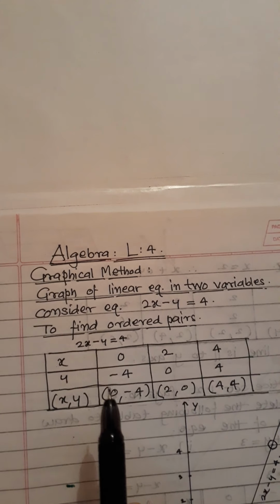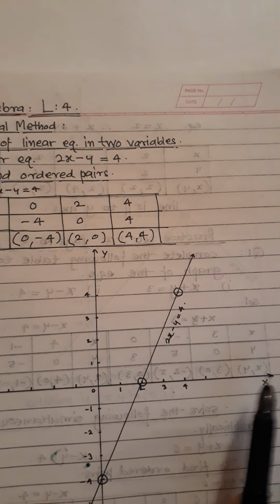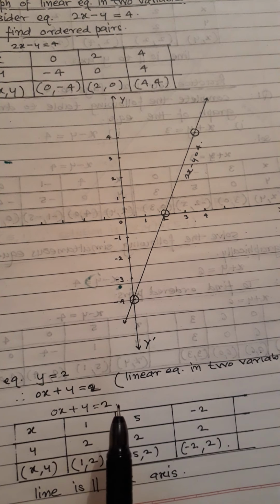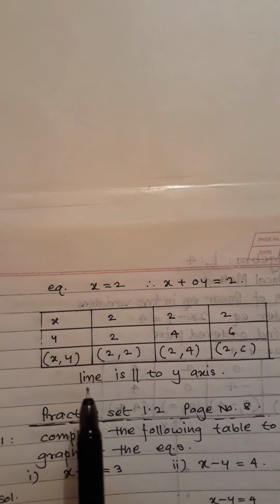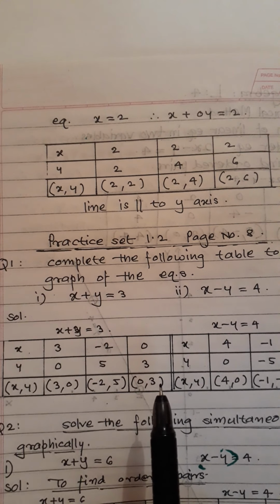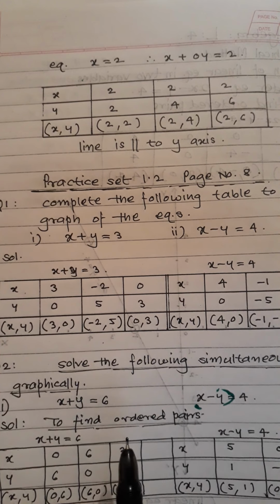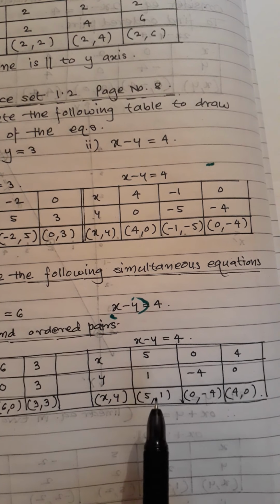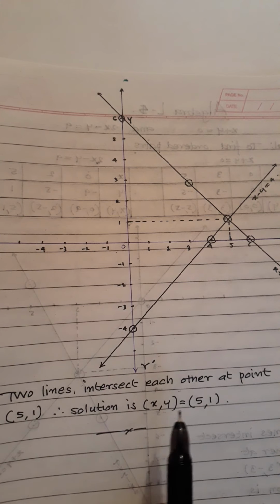004-Lesson1- Mathematics Part1 , Standard X "Linear Equation in Two Variables'- Graphical Method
This is a video which explains the solution for solving the simultaneous equations from the Practice Set 1.2 in page no 8 of "Mathematics Part -1, Standard - Ten"

Online classes/ extra coaching is available. Please put your requirement in the comment box below.